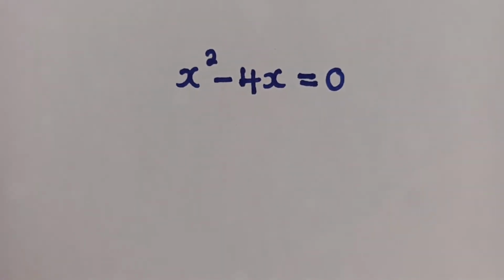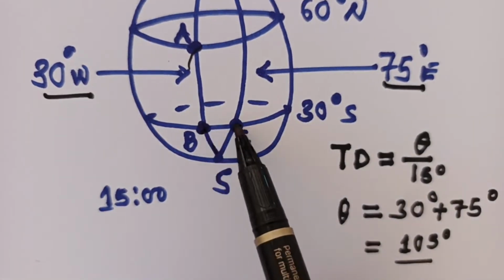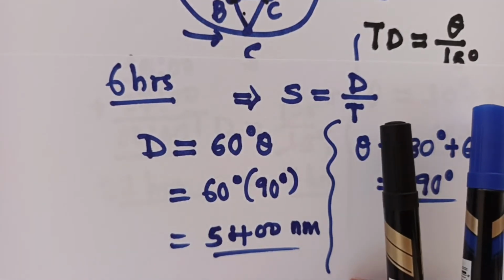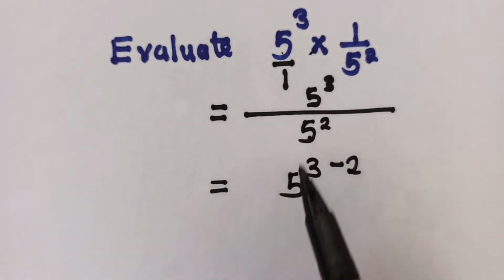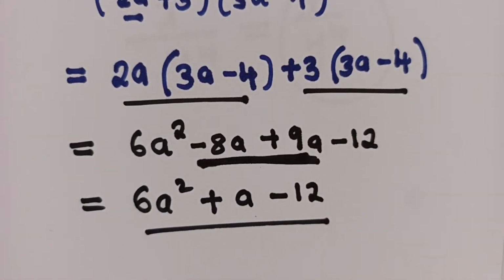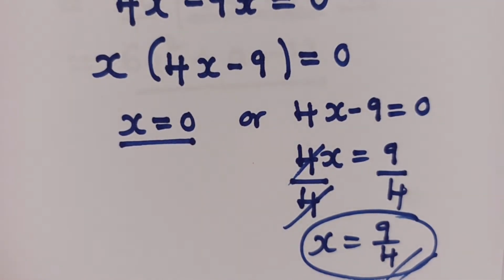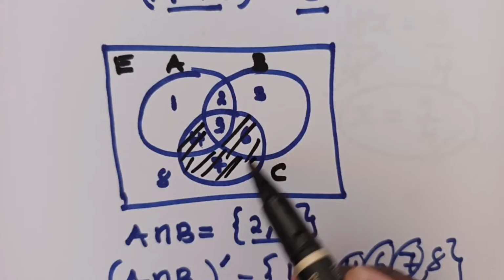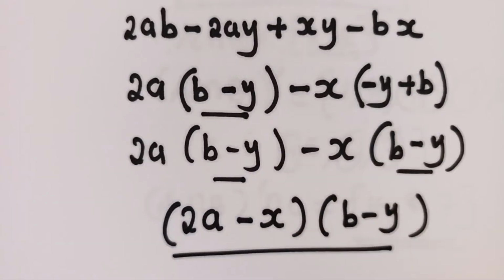Jacob Sichamba Online Math is live!